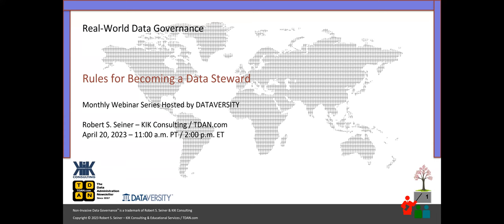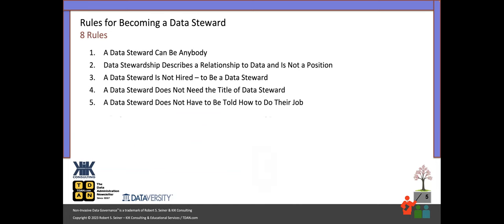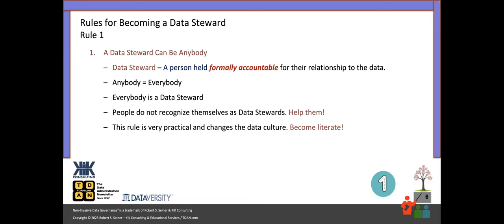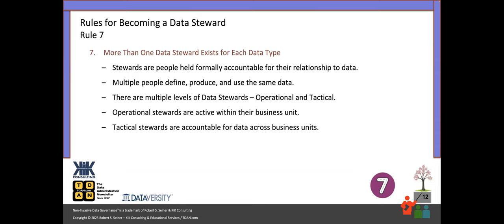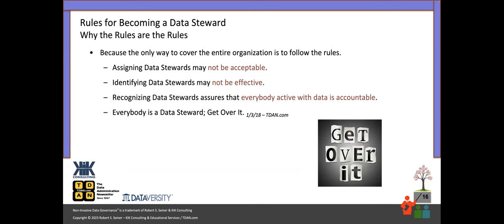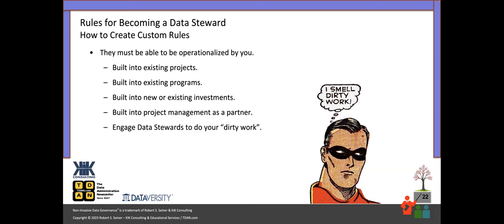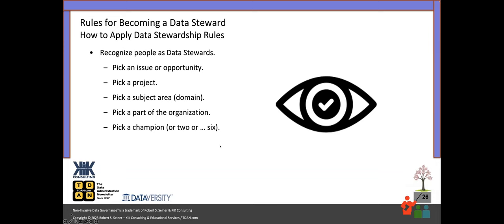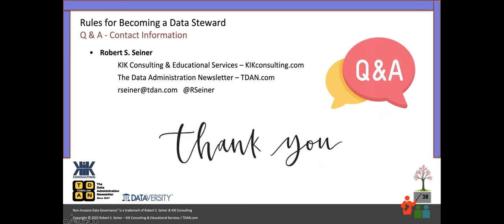Real World Data Governance: Rules for Becoming a Data Steward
Did you know that there are rules for becoming a data steward? Do your data stewards follow the rules? Should you have your own rules? Data stewards are an integral part of Data Governance program and metadata program success. Formalizing accountability for the definition, production, and usage of data and metadata is a challenge in all organizations. It makes sense to have rules to apply stewardship.

In this webinar, Bob Seiner will share his rules for becoming a data steward and the reasoning behind why these rules are important. Bob will also talk about how to customize these rules for your organization and where they apply and can add value. You may never again look at the role of the data steward in the same way.

Bob will address the following topics in this webinar:

- Rules for becoming a data steward
- Why the rules are the rules
- How to create custom rules
- How to apply data stewardship rules
- How the rules add business and technical value